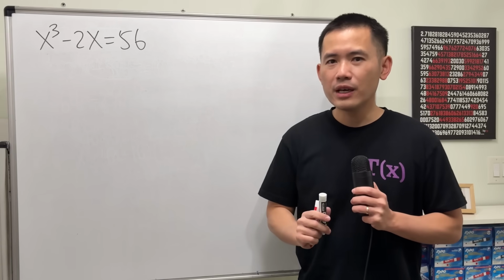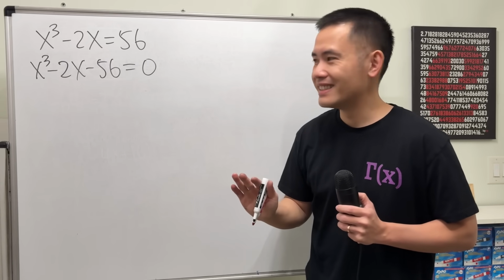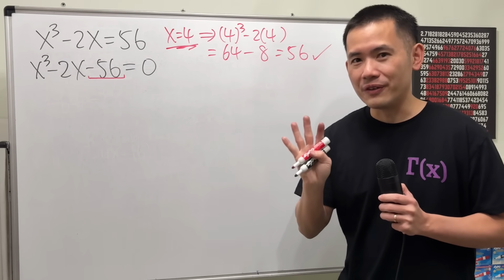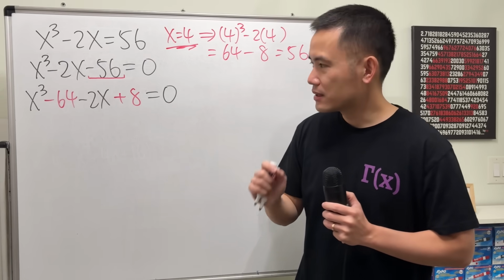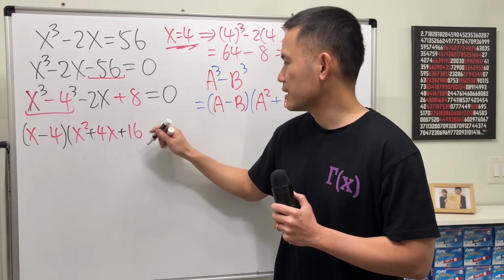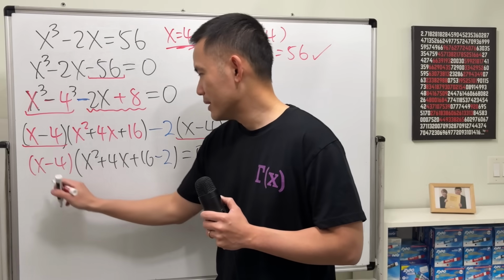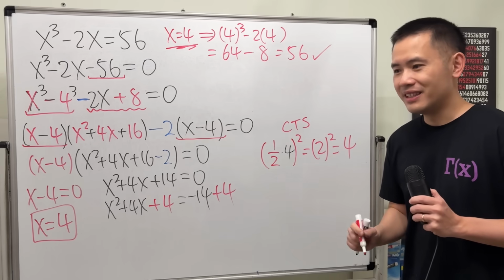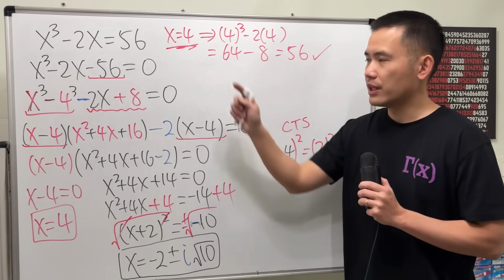How to solve a cubic equation without using synthetic or long division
We will see how to solve a cubic equation by factoring. We will not use synthetic division or polynomial division. This math tutorial will help you with your algebra 2 or precalculus classes!